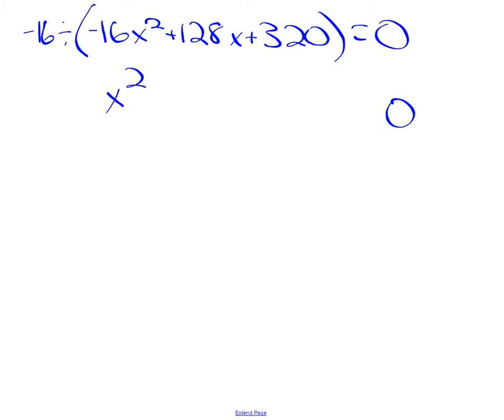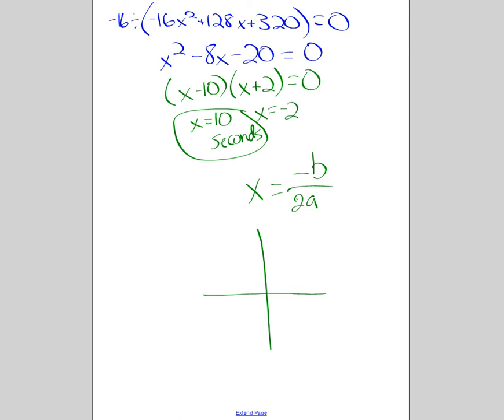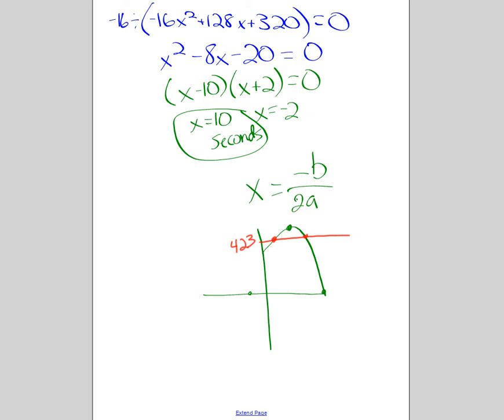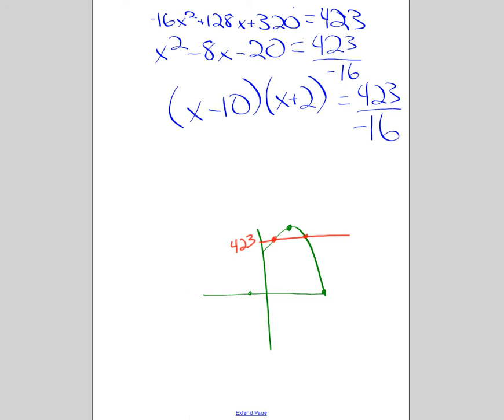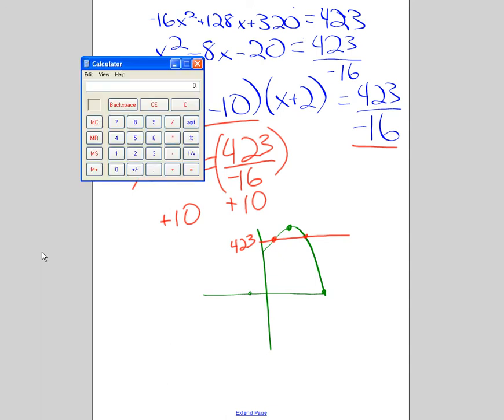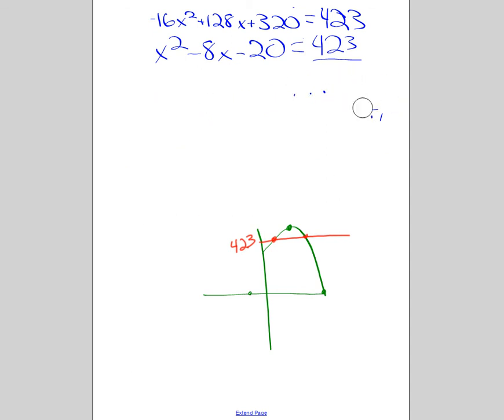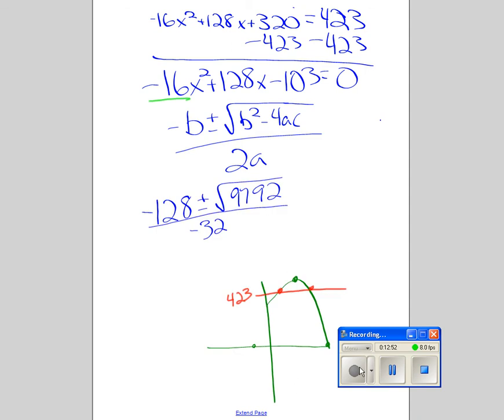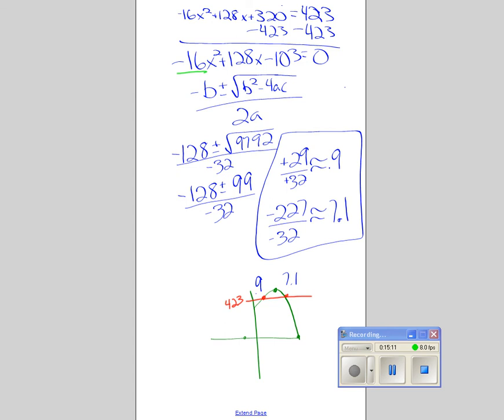Homework help for April 8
Ignore the part in the middle where we try bad ways to solve problems